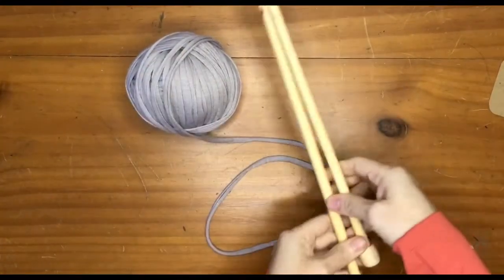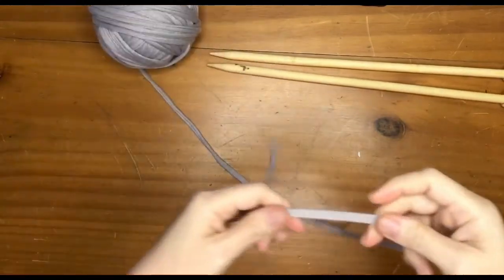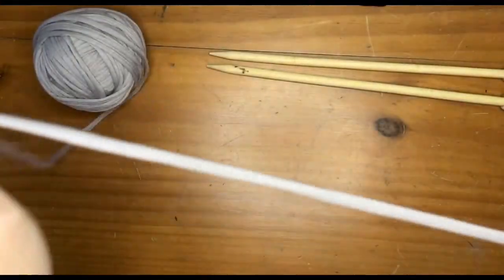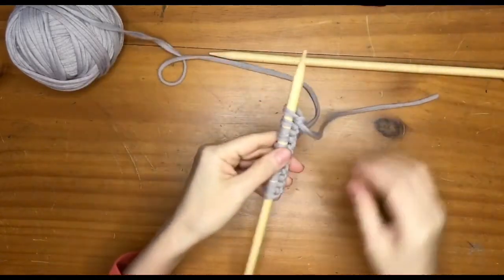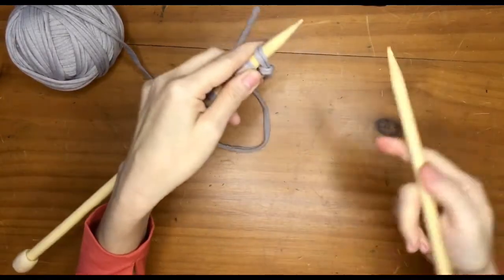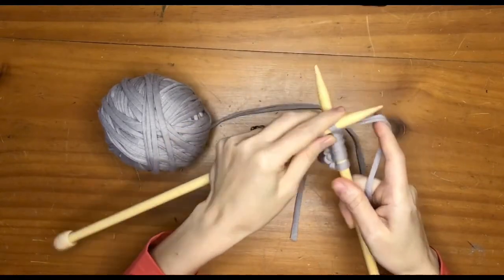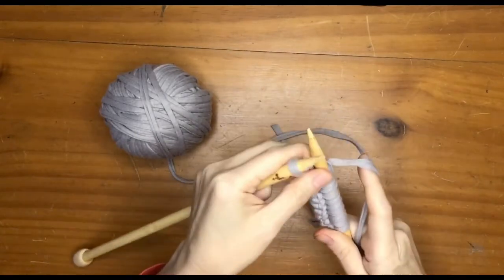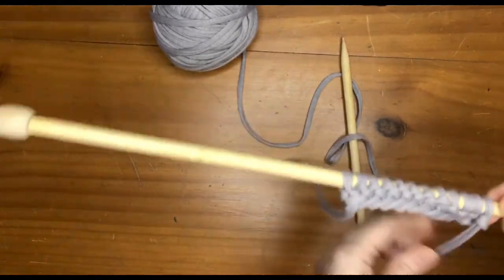Knitting with Needles with Story and Verse